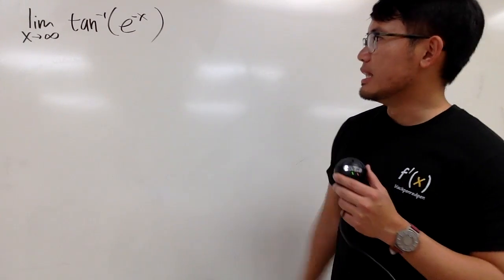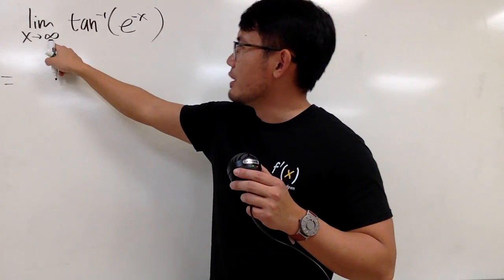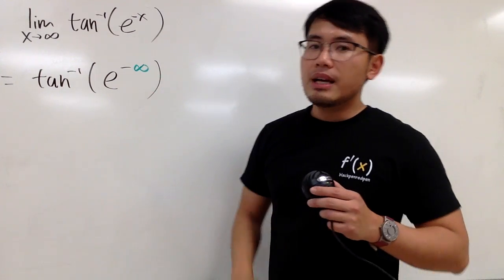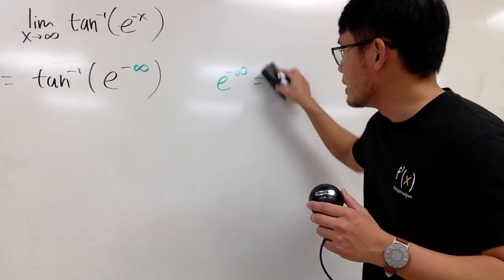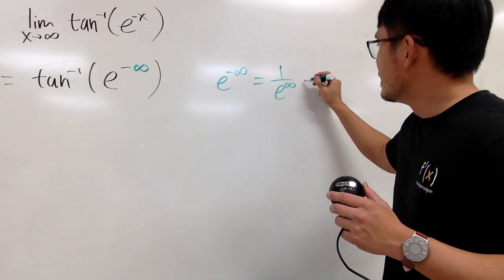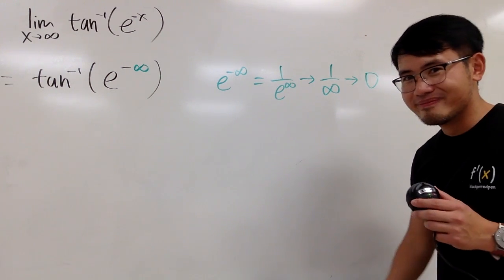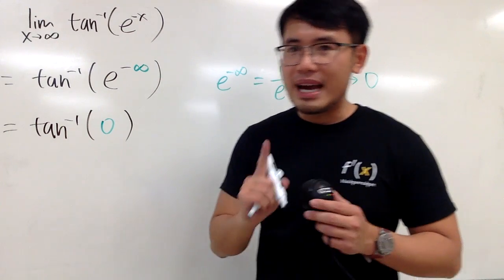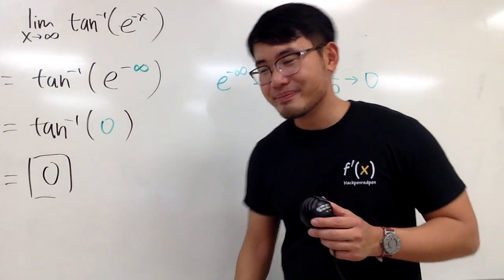Dear Michael, limit of tan^-1(e^-x) as x goes to inf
limit of tan(e^-x) as x goes to inf,
Calculus 1 limit,

blackpenredpen | 曹老師